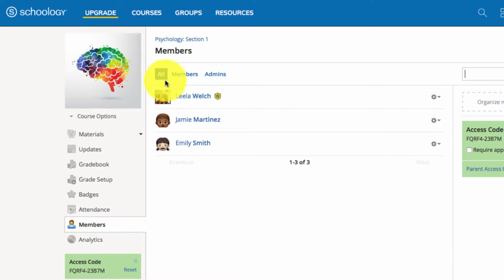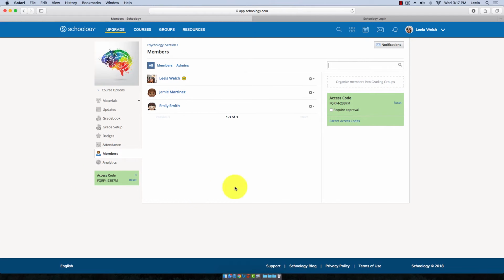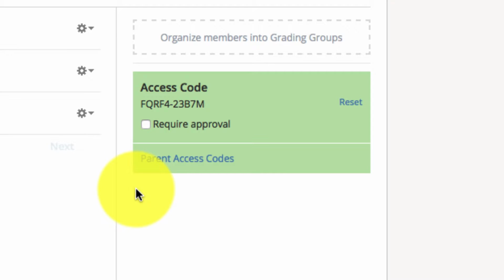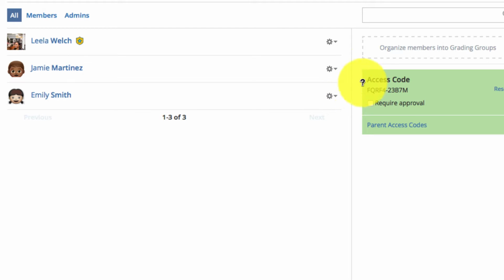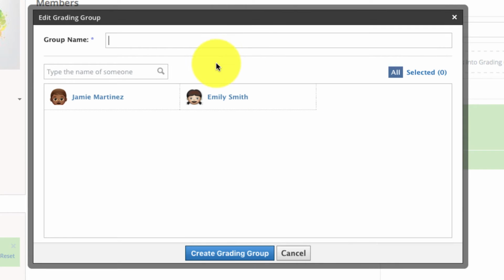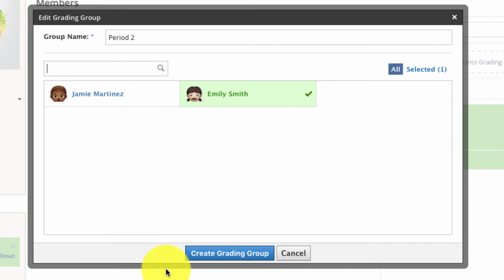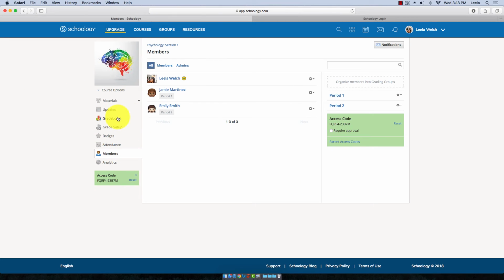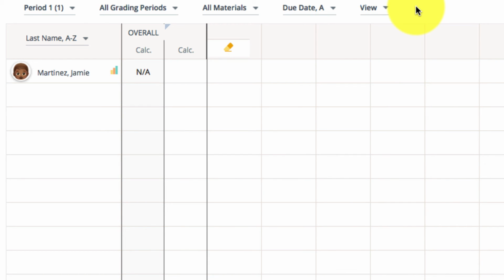Getting Started With Schoology - Part 4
This is the fourth video in a series all about getting started with the LMS Schoology.

Music is Summer's Coming by Dexter Britain utilized via Creative Commons from the freemusicarchive.com